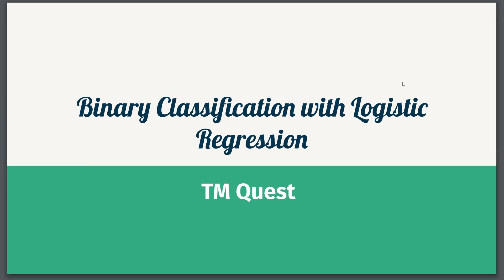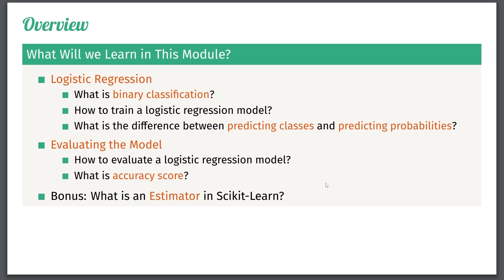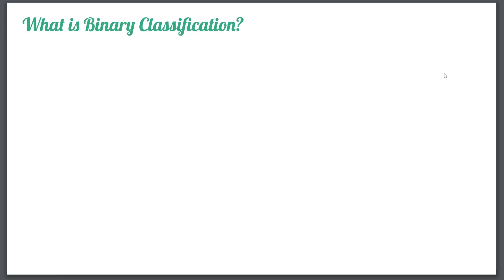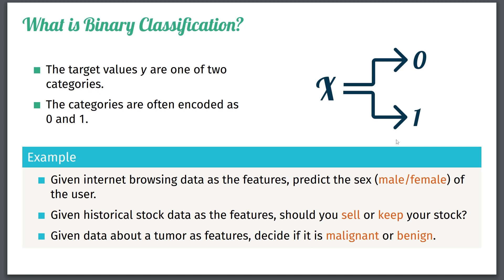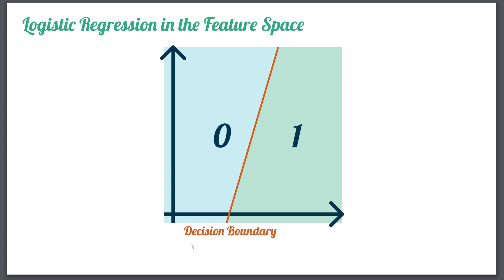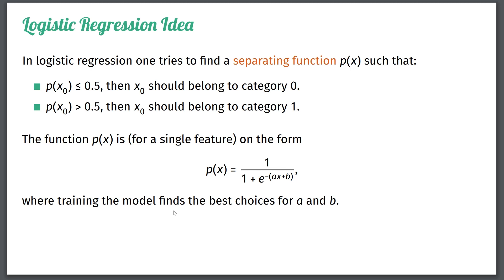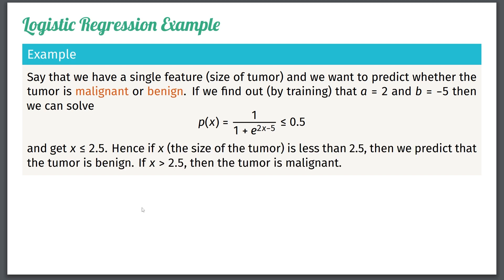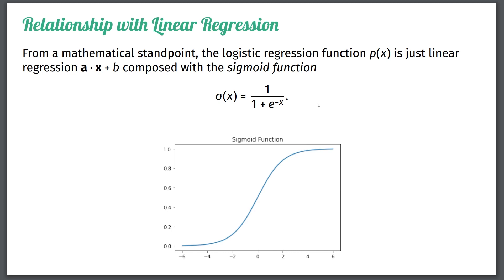Scikit-Learn Tutorial 09 - Binary Classification and Logistic Regression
You can get the full scikit-learn course with over 9 hours of content, quizzes, and coding exercises:

▬▬▬▬▬▬ ⏰ Timestamps ⏰ ▬▬▬▬▬▬
00:00 - Introduction
01:28 - Binary Classification
03:58 - Logistic Regression